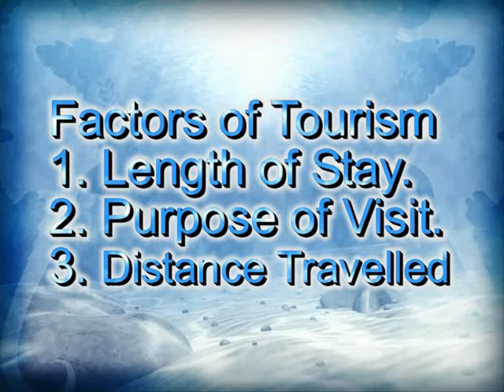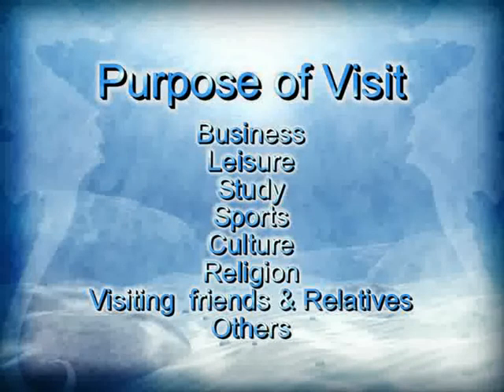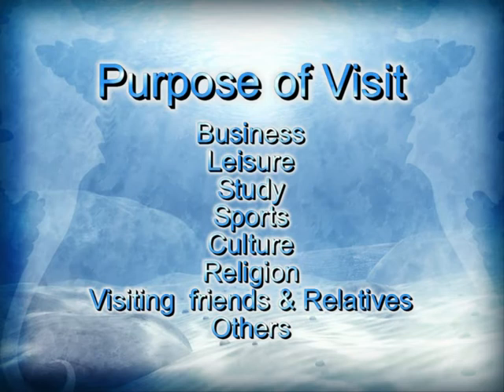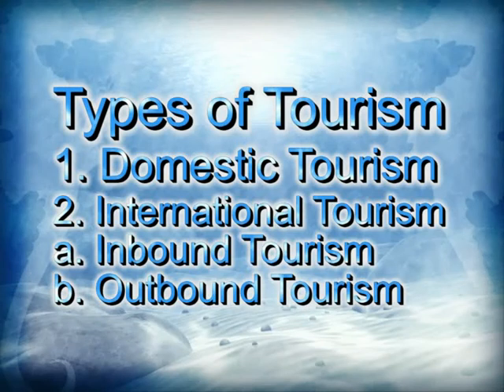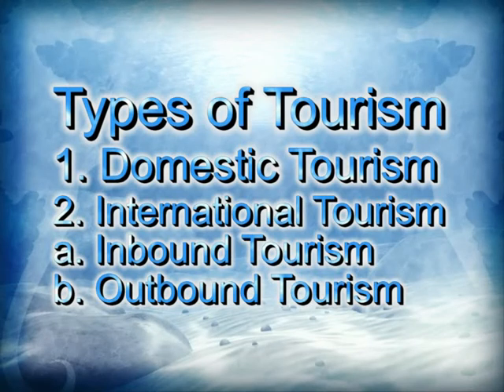What is Tourism Industry?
concepts of tourism
Importance of tourism
Different types of tourism